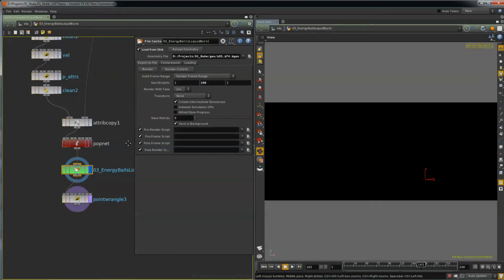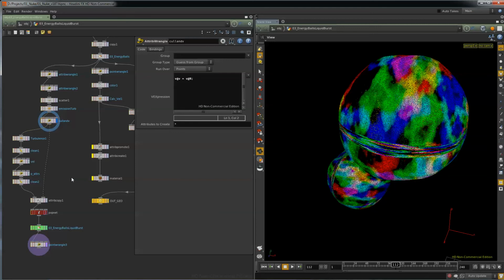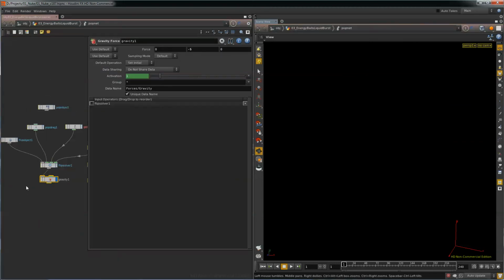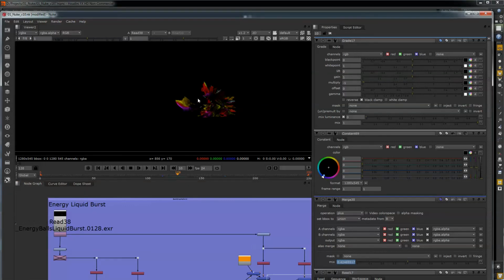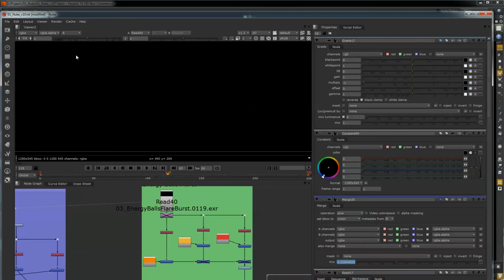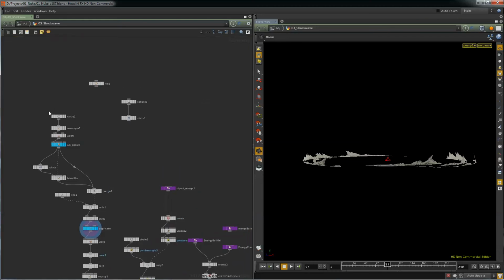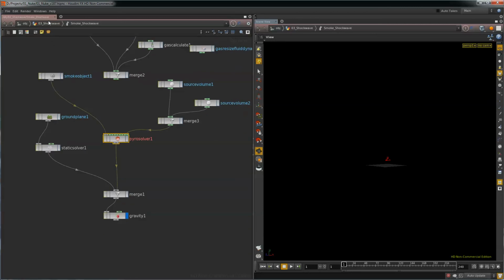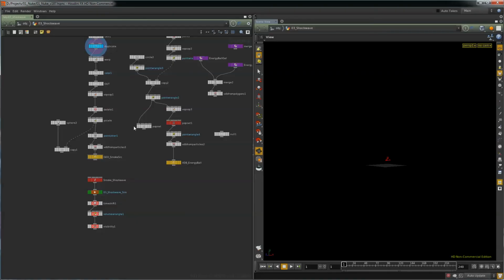11 Energy ImpactAccent